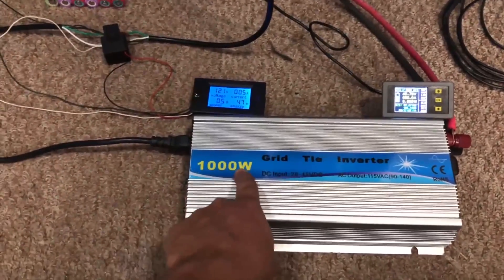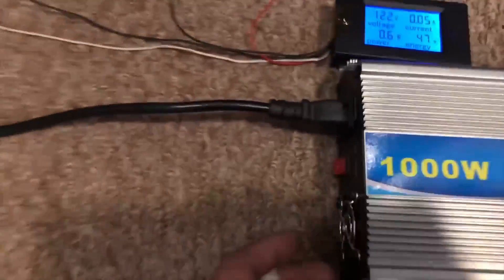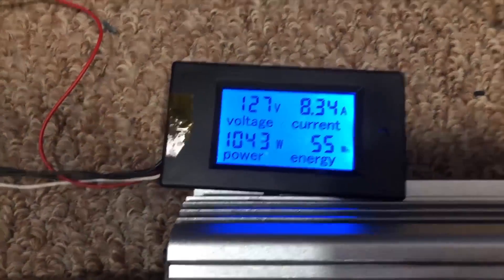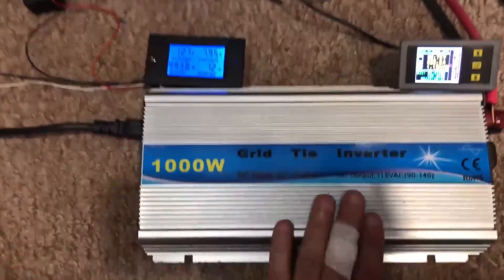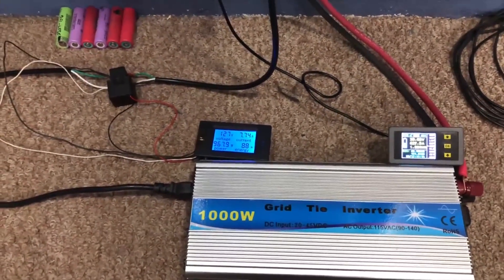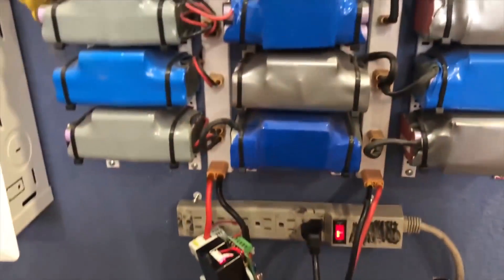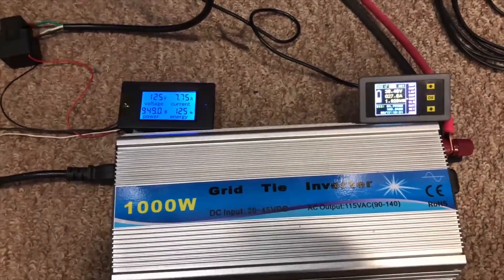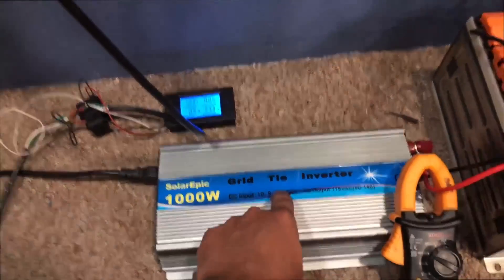Y&H 1000W Grid Tie Inverter DC20-45V Fit for 36V Solar Panel/36V Battery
"Y&H" offers a free 30-day return. So you don't need any product quality issues.

[Amazon-US] Link for Grid Tie Inverter:

[Amazon-UK] Link for Grid Tie Inverter:

[Amazon-JP] Link for Grid Tie Inverter:

[eBay] Link for Grid Tie Inverter: